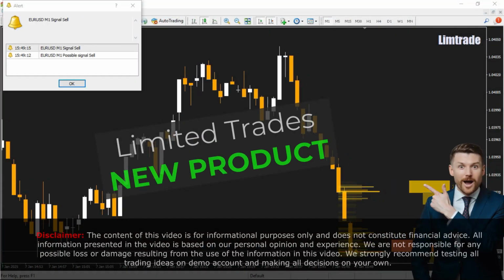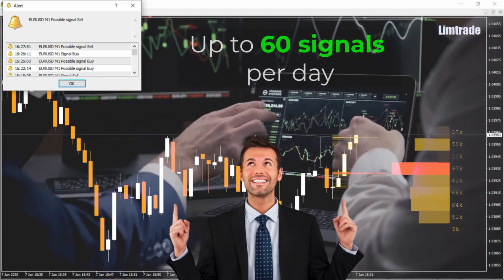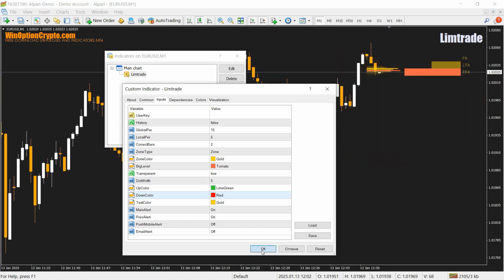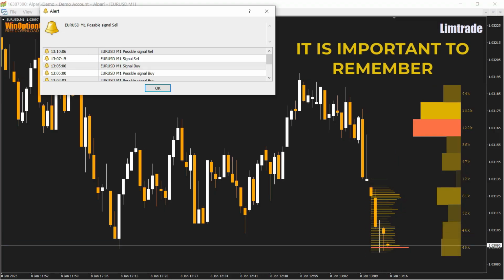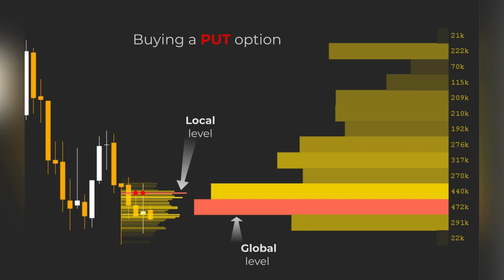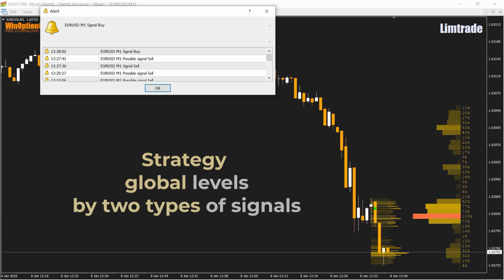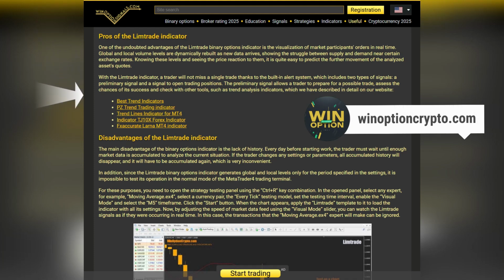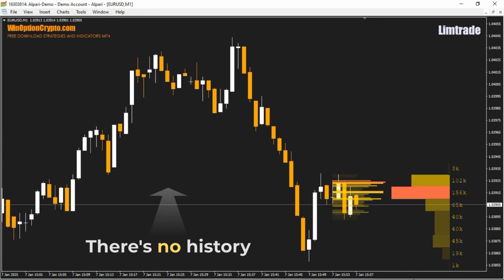Indicator for Binary Options Limtrade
In this video we will tell you about a volume-based indicator for binary options Limtrade, which is also suitable for the Forex market as well. Using volume trade data, this indicator can generate up to 60 signals per day. Learn how to use this indicator that will become your trusted assistant while trading.

Time Codes:
00:00 Introduction
00:08 Briefly about Limtrade indicator
00:50 Installation in MT4 terminal
01:02 Limtrade indicator working principle
01:26 Limtrade Indicator settings
02:17 Trading rules
03:52 Buying a Call option
04:14 Buying a Put Option
04:46 Specifics of using Limtrade indicator
06:45 Conclusion